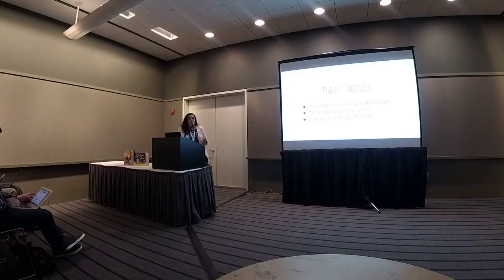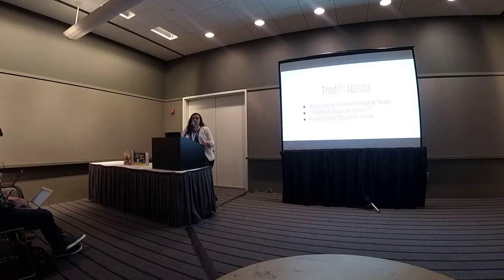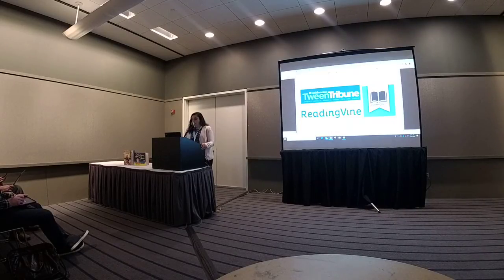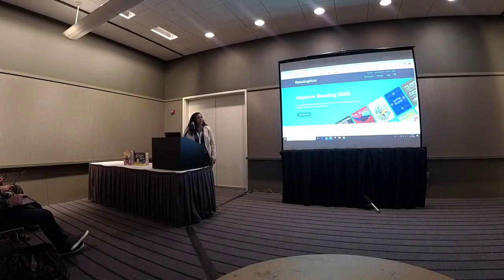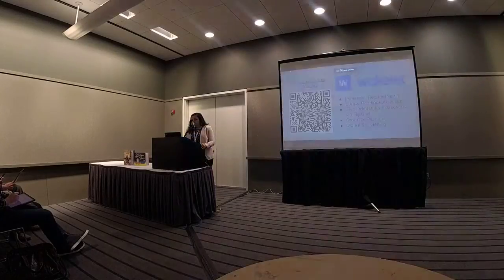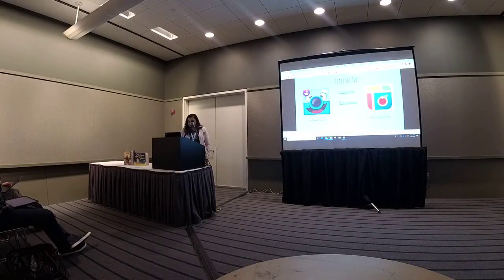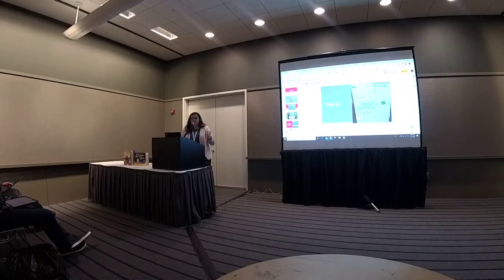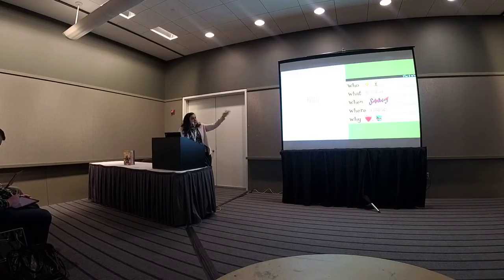E336 ELA on an iPad: Resources for K-6 Instruction